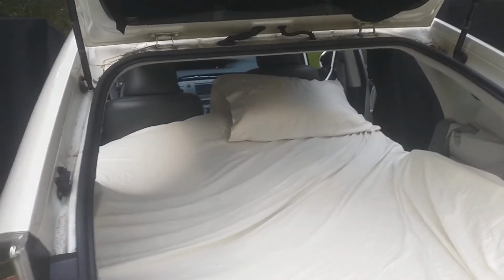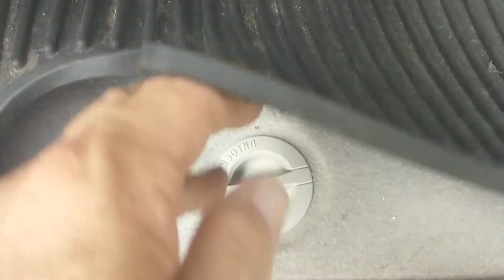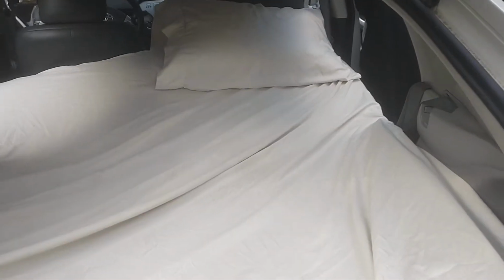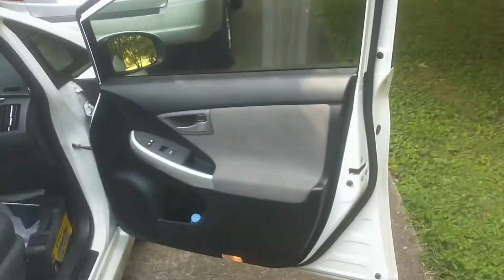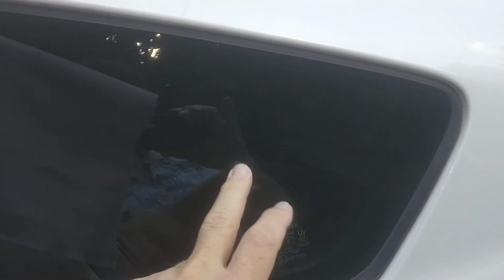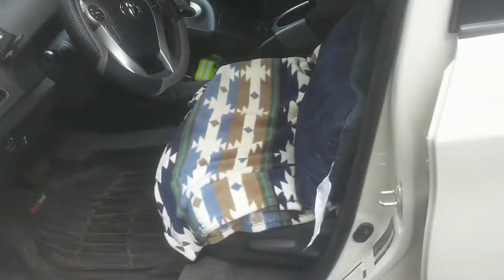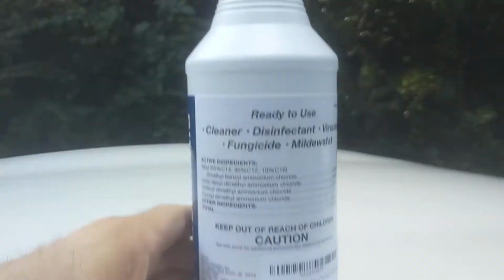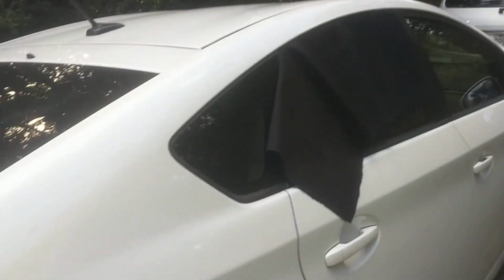2013 Toyota Prius - Temp car camping set up.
2013 Toyota Prius - Temp car camping set up.